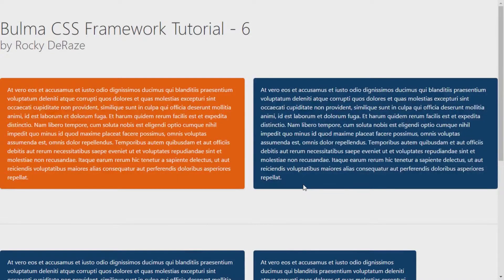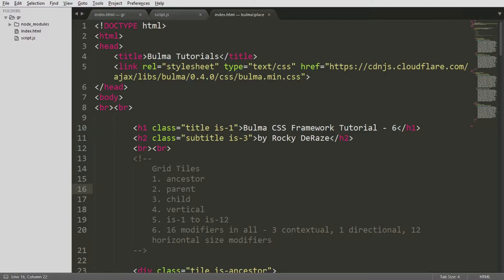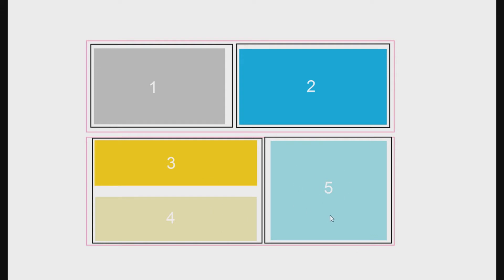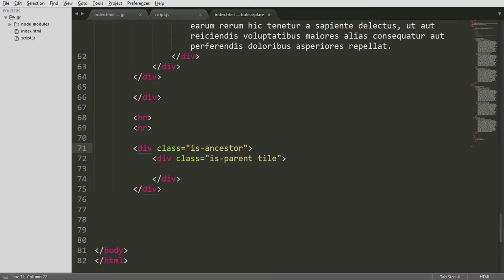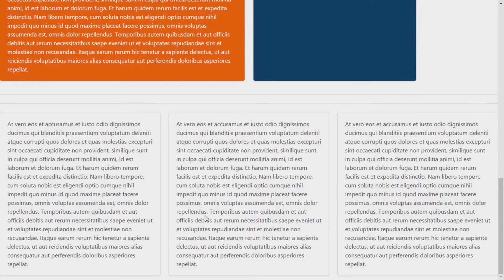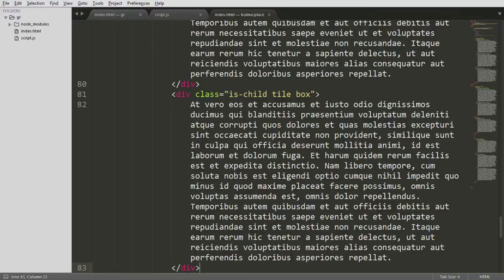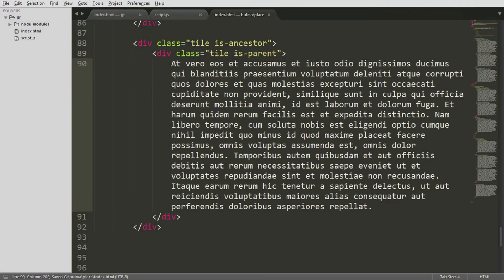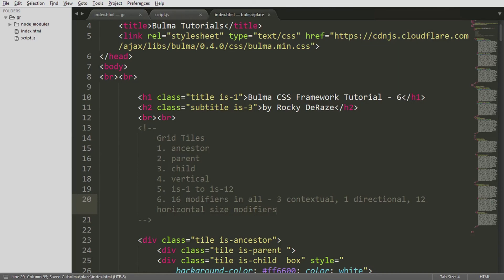Bulma CSS Framework - 6. Grid Tiles - Ancestor, Parent, Child (Important)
Bulma CSS Framework Grid Tiles by Rocky DeRaze

Bulma is a modern CSS Framework based on Flexbox.

In this tutorial I talk about the Grid tiles that one can easily create using the tile classes in the Bulma CSS Framework.